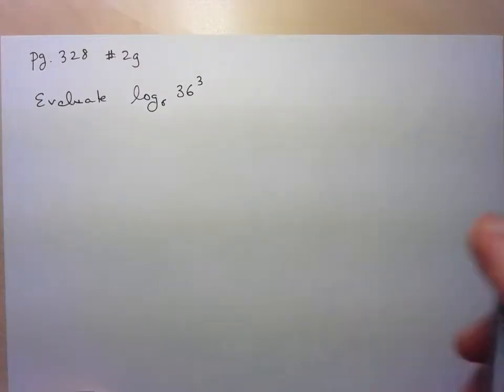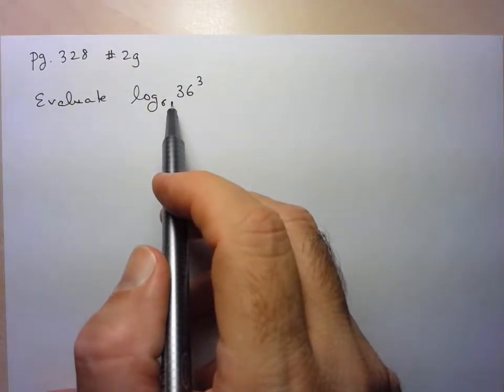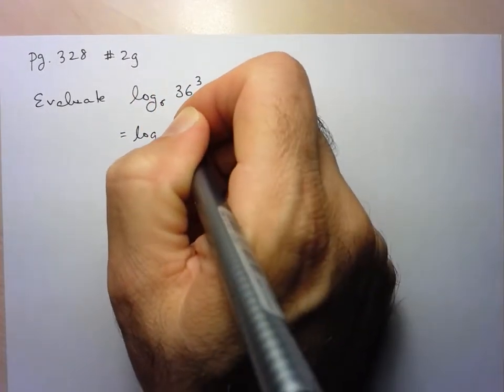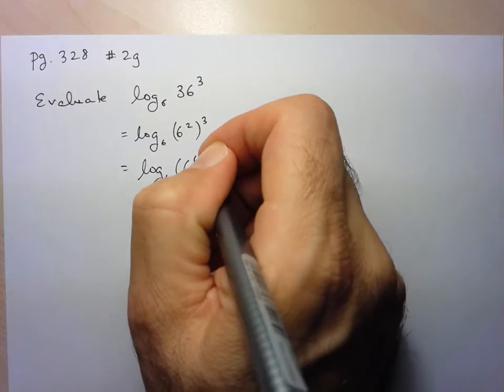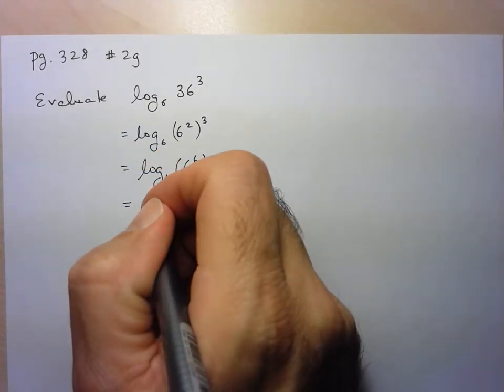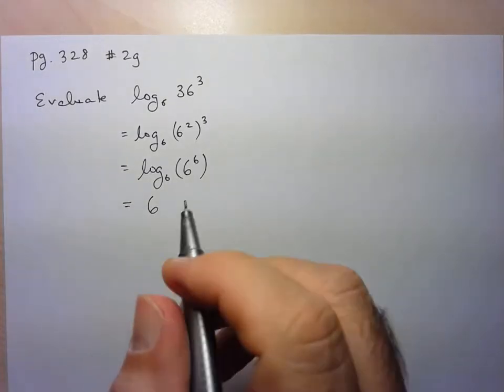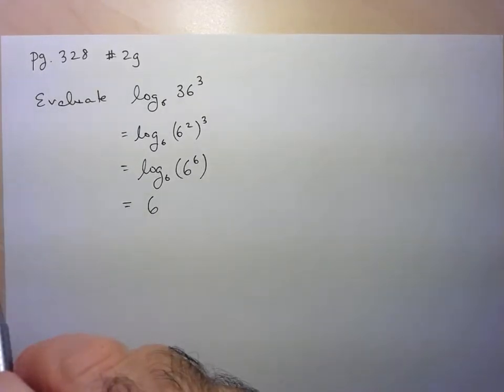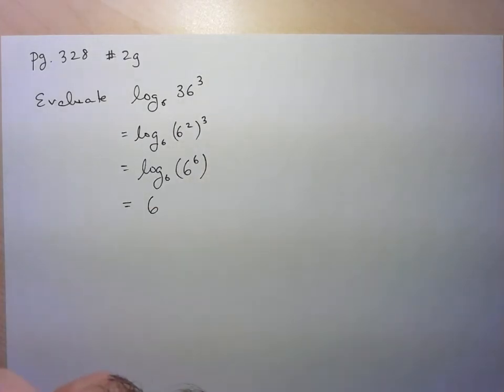MHF4U pg 328